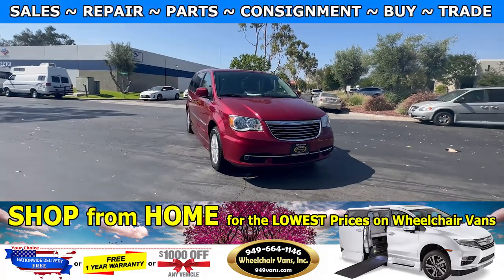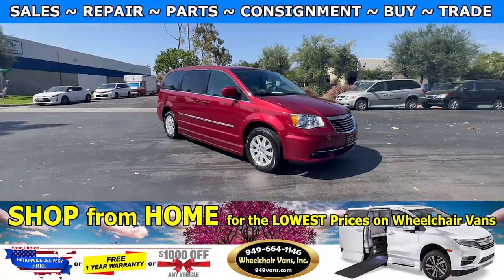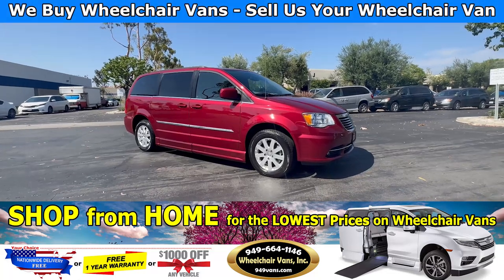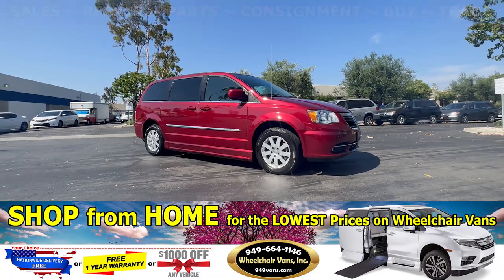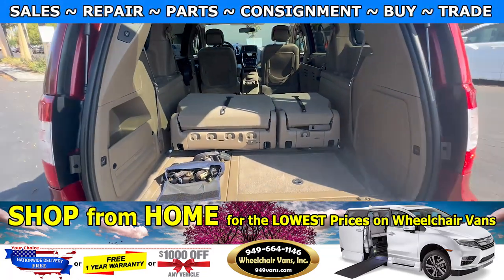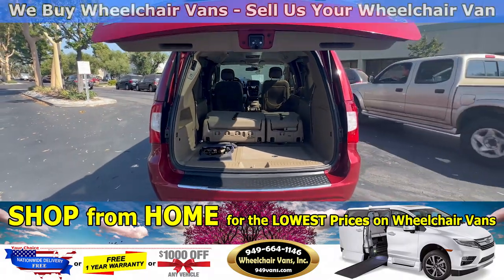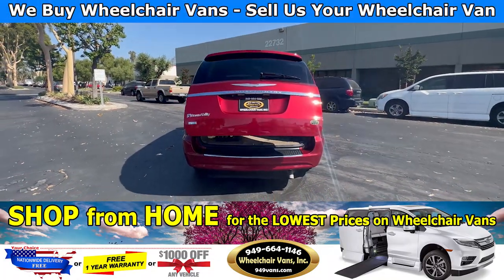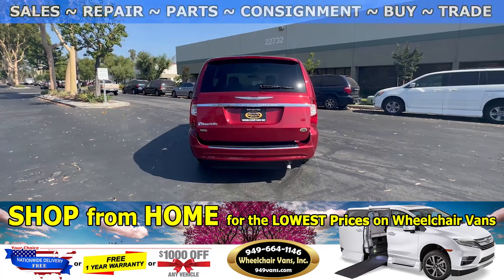For Sale 2015 Chrysler Town & Country - BraunAbility Power ONE TOUCH Fold Out Ramp Wheelchair Van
Only 43,023 miles and Sale priced $34,995 with Free Nationwide Shipping For Sale 2015 Chrysler Town & Country - BraunAbility Power ONE TOUCH Fold Out Ramp Wheelchair Van